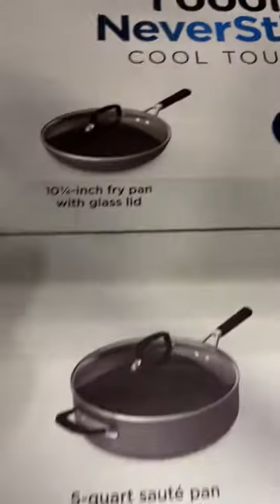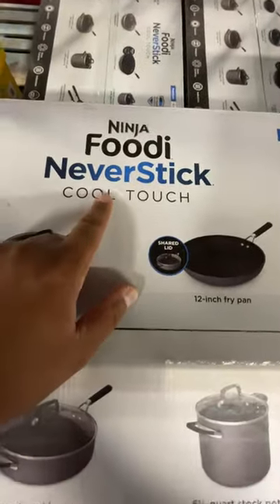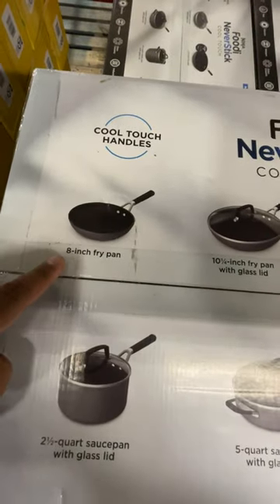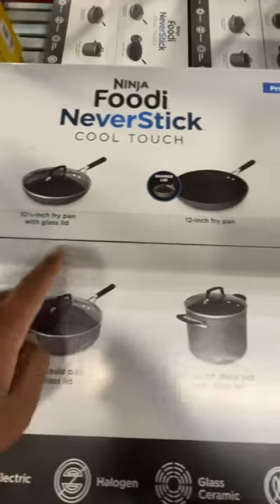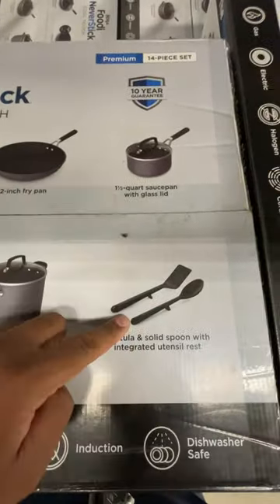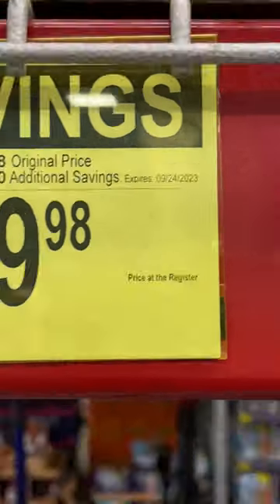"NINJA FOODI COOKWARE SET" on SALE in Sams Club (Exp. SEPTEMBER 24, 2023)